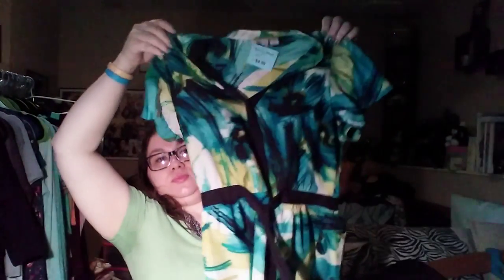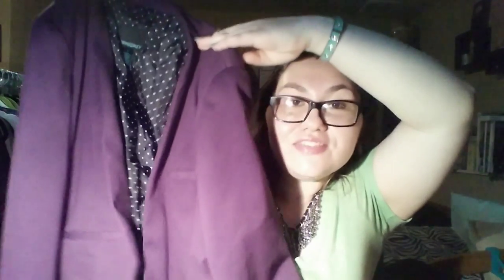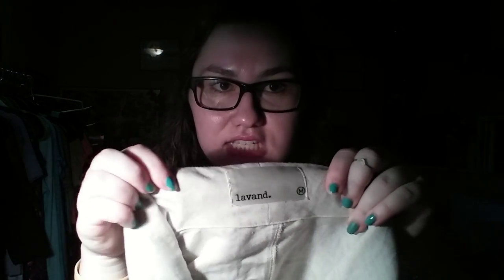My First Thrift Haul Video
I am addicted to thrifting, and finally decided to film a haul.
Ebay.com/usr/misstage